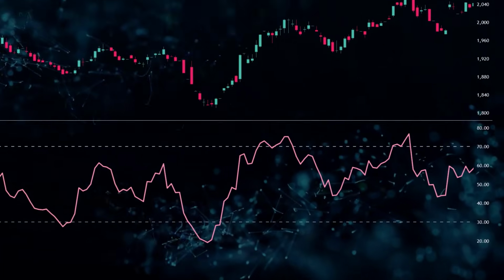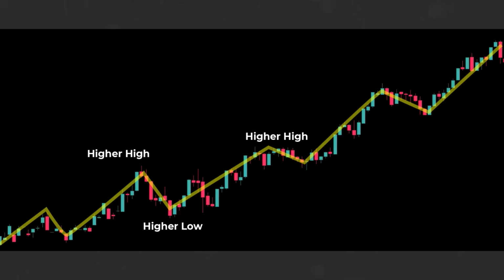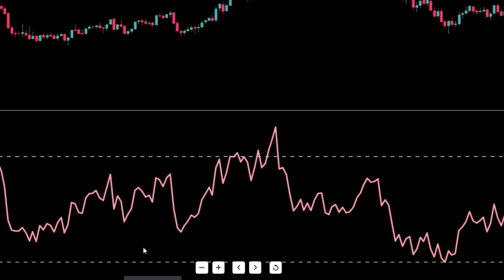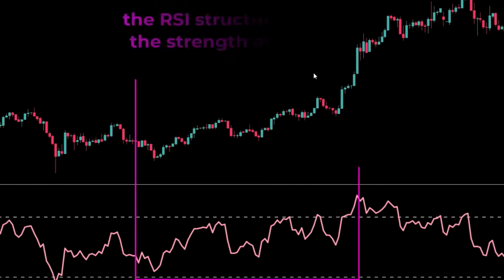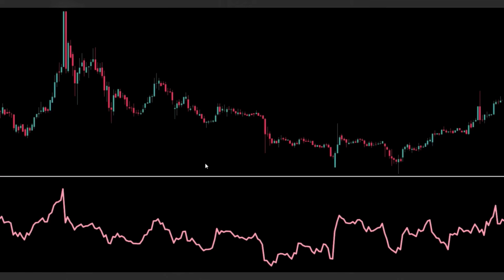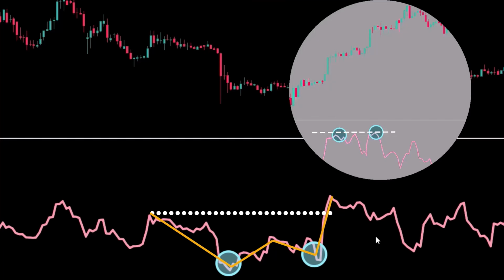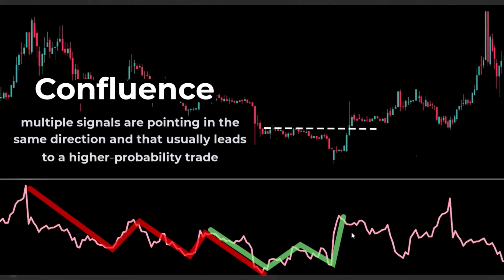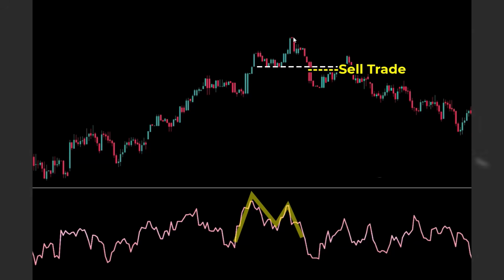Early RSI Signals That Actually Work | Price Action on RSI ep1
Most traders use RSI the same way — 70 = overbought, 30 = oversold.
But what if the real power of RSI has nothing to do with 70/30? 👀
What if the structure inside RSI can warn you about a trend reversal before price even moves?
In this video, we break down how to read Market Structure on RSI and how subtle shifts in momentum can reveal early signs of a change in direction.
🔍 What You’ll Learn in This Video:
• How RSI forms Higher Highs and Higher Lows
• How to detect Structure Shifts inside RSI
• The difference between weakening momentum and a real reversal
• How to combine RSI Structure + Price Action for strong confluence
• Proper Risk Management using a 1:2 Risk to Reward ratio
Most traders only analyze highs and lows on price.
But very few understand that the RSI has its own structure — and that structure often shifts before price confirms it.
When the RSI forms:
Higher Low → Higher High
or
Lower High → Lower Low
…it tells you how momentum is evolving behind the scenes.
And when that internal structure changes, it can signal a powerful trend reversal setup.
⚡ This video is part of the Price Action on RSI Series where we explore advanced RSI concepts most traders overlook.
If you’re serious about mastering RSI Market Structure, Momentum Analysis, and high probability trade setups — this series is for you.
📈 Remember:
RSI Structure Shift = Early Signal
Price Breakout = Confirmation
Both Together = High Probability Trade
If you found this helpful:
💬 Comment what RSI topic you want next